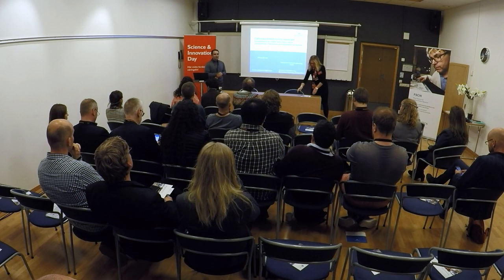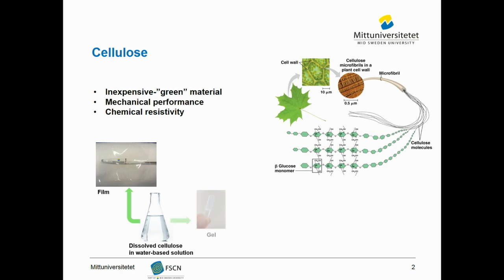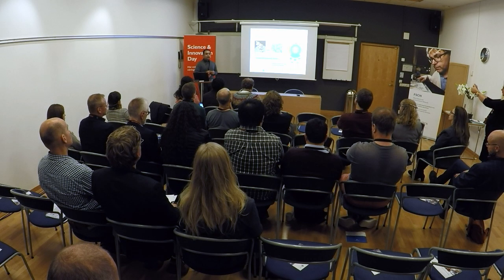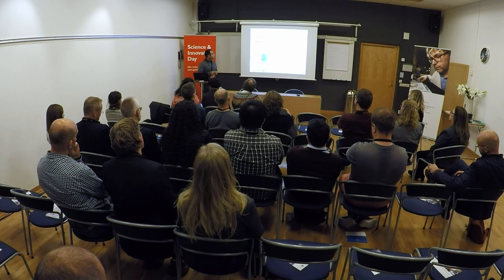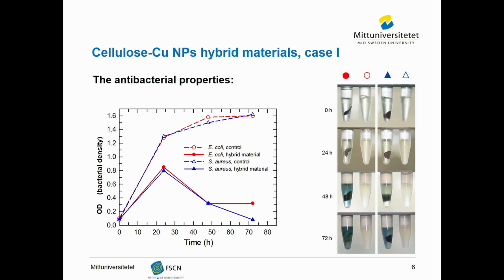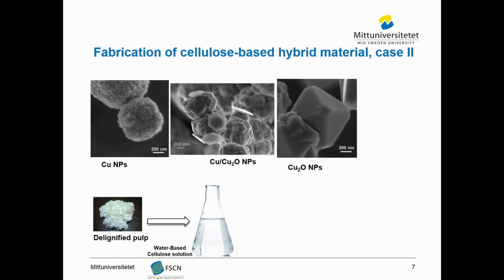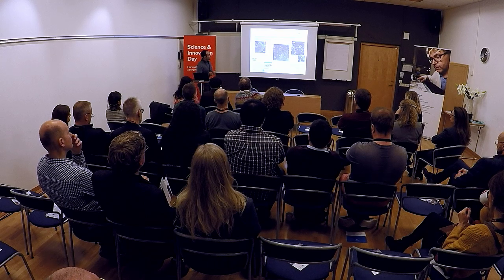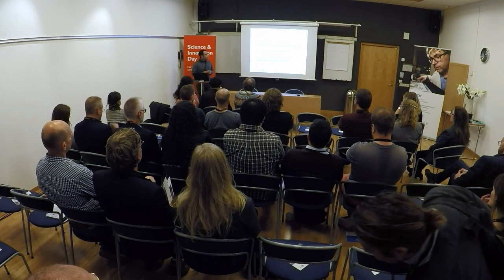New products from Nanocellulose - Alireza Eivazihollagh at Science & Innovation Day 2018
"New products from Nanocellulose"
Cellulose‒based hybrid materials functionalized by copper and copper oxide nanoparticles: Fabrication and application prospects - Alireza Eivazihollagh, researcher FSCN research centre Mid Sweden University

Science & Innovation Day is a conference where researchers and industry meet to exchange ideas, knowledge and get inspired. The conference is arranged by Mid Sweden University Research Centre STC - Sensible Things that Communicate and FSCN - Fibre Science and Communication Network together with Processum, BizMaker, Åkroken Science Park and Fiber Optic Valley.